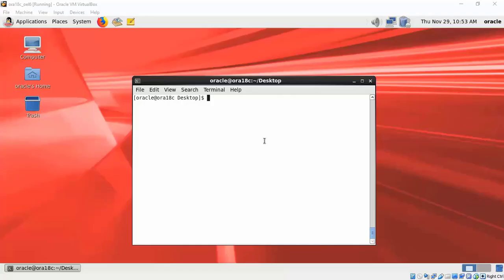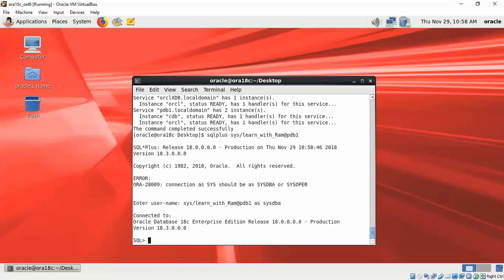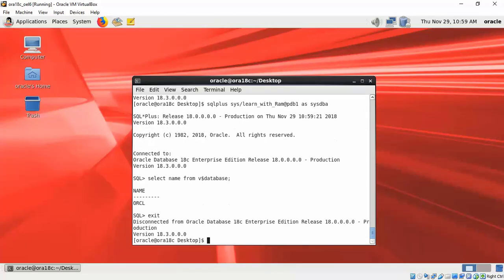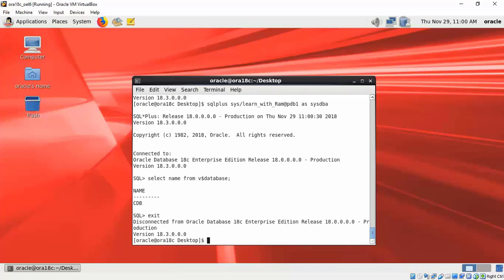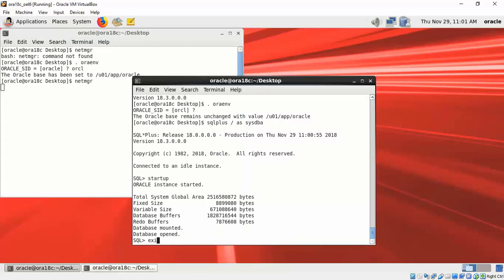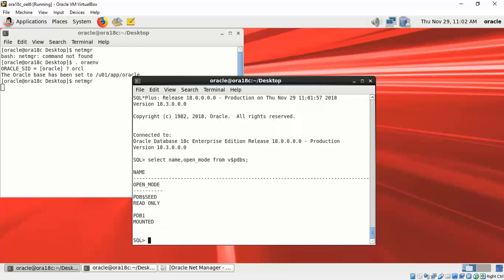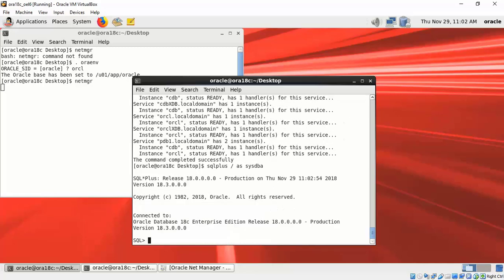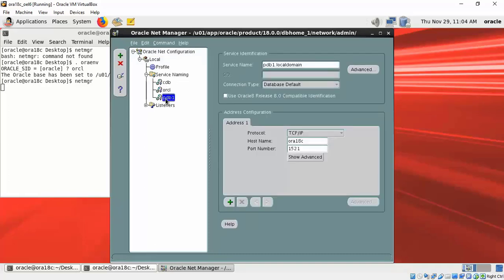Significance of PDB Naming in Container Databases - 18cAdmin - 09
In this video you learn the importance of pdb naming in a container database. You will see what happens if there are 2 CDBs and each has a pdb with the same name and what happens when you connect to it.